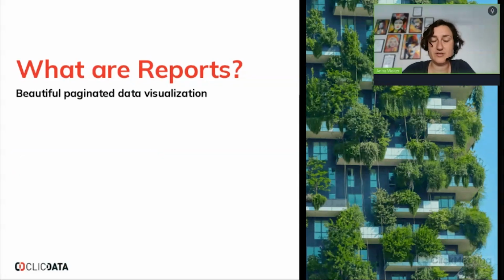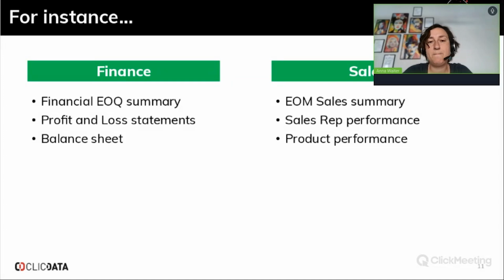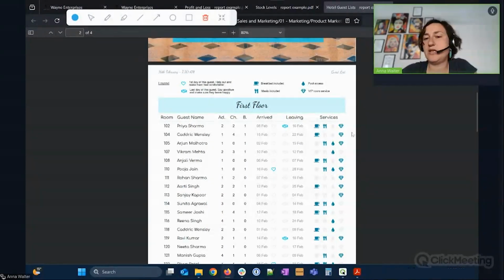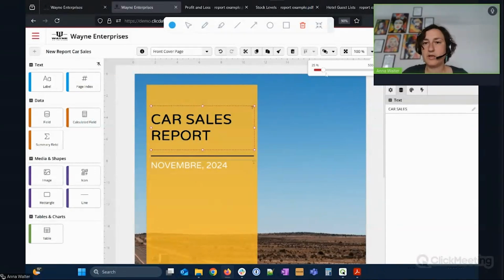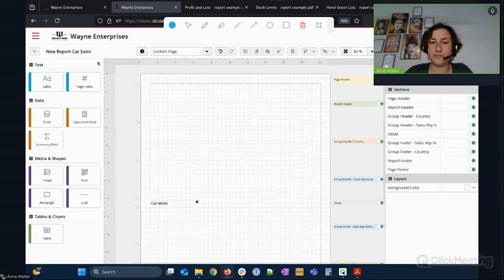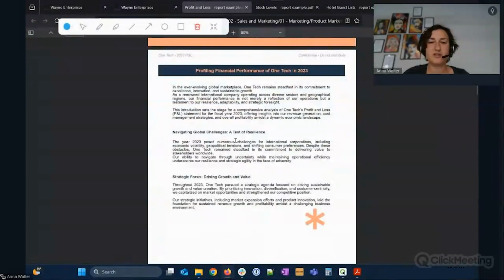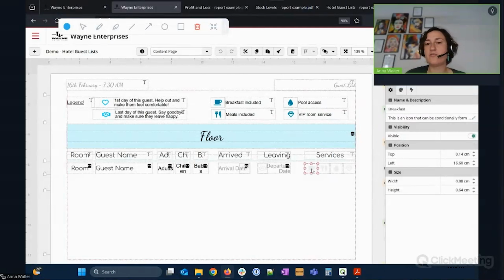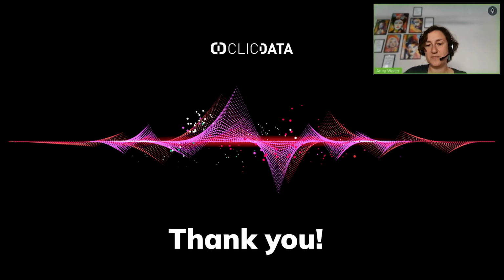Webinar: How to build clear and pixel-perfect reports ? | ClicData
Tired of reports that break and fail to deliver clear insights? 📊

In this webinar, learn how to build pixel-perfect and accurate multi-page reports!

Effectively communicate insights about your sales, marketing, finances, or any other activity to ensure informed decision-making!